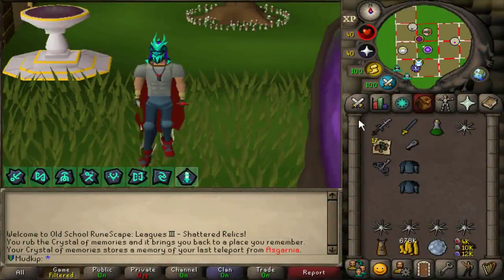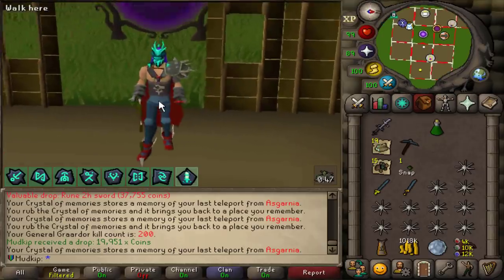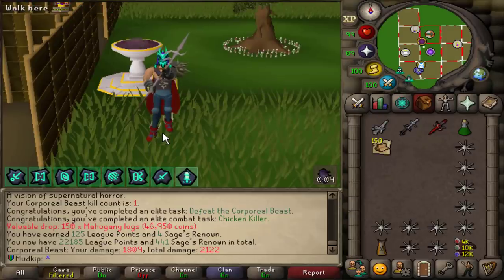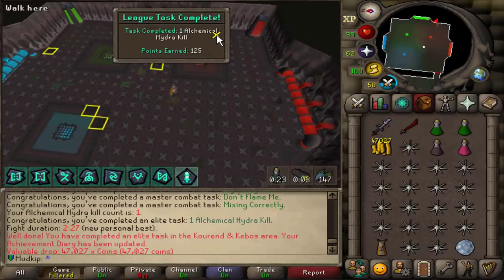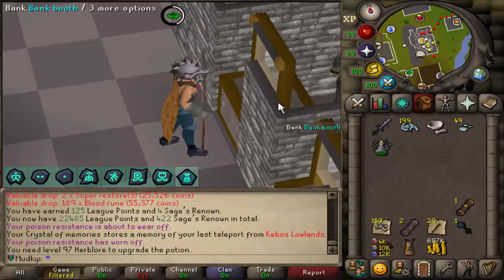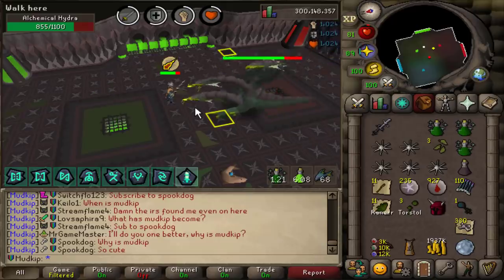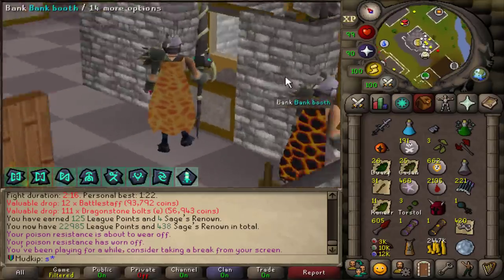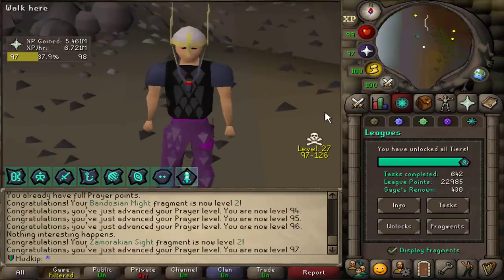100 Hydra (Shattered Relics #19)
Having fun at Alchemical Hydra!

Currently posting Old School Runescape OSRS Shattered Relics League videos at 9am Pacific time!